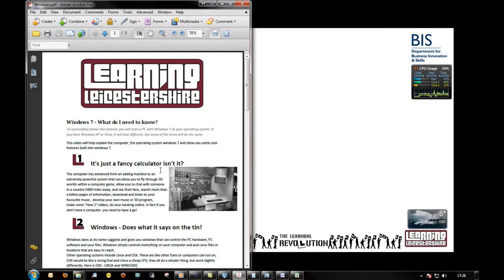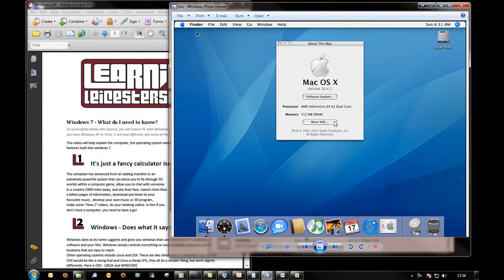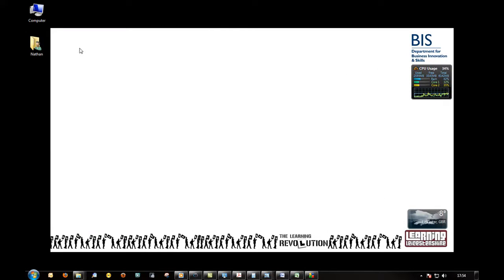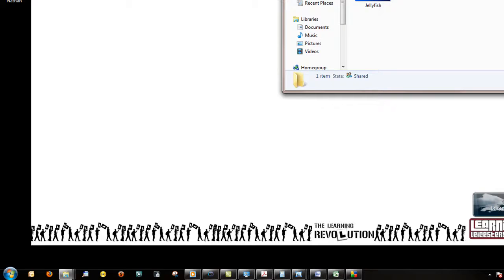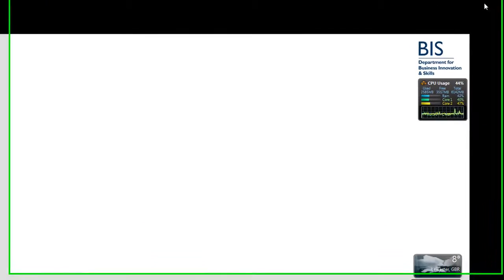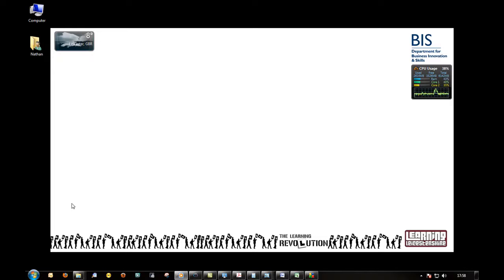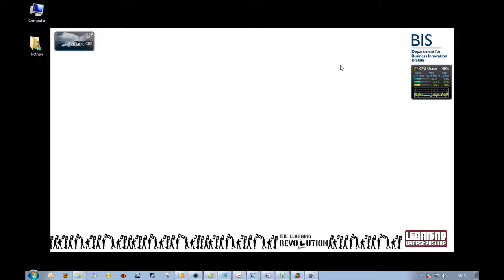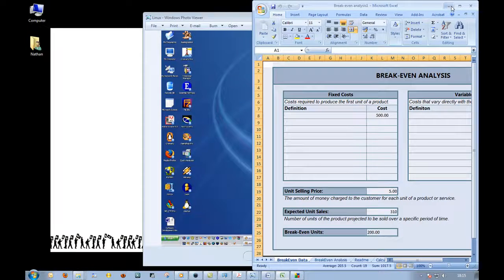The Computer with Windows 7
A how to video produced by BIS the Learning Revolution and Learning Leicestershire to promote informal adult learning.

This video explains the operating system Windows 7 for beginners and shows you some Windows 7 tricks.